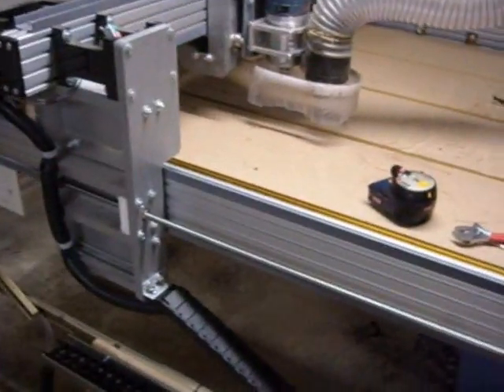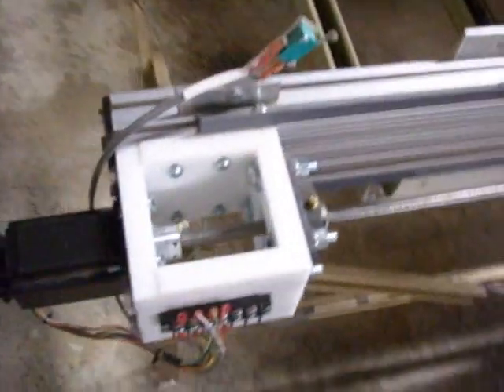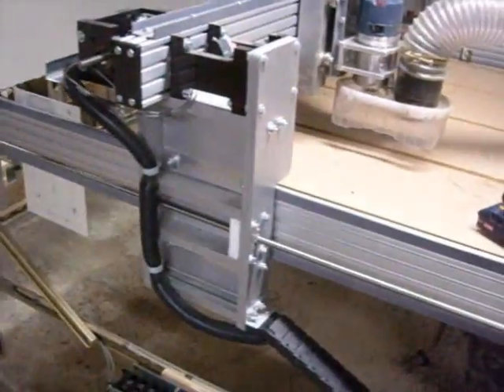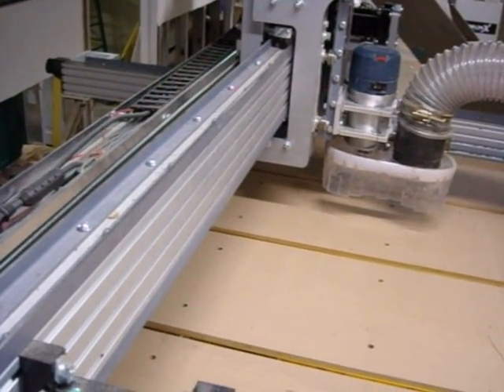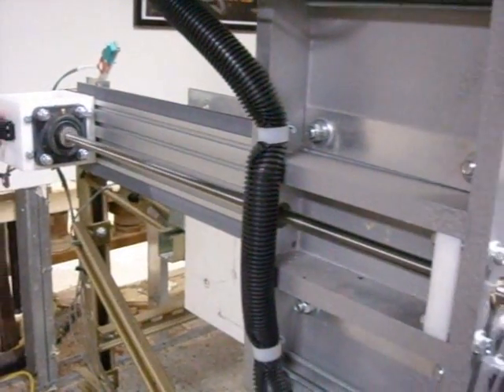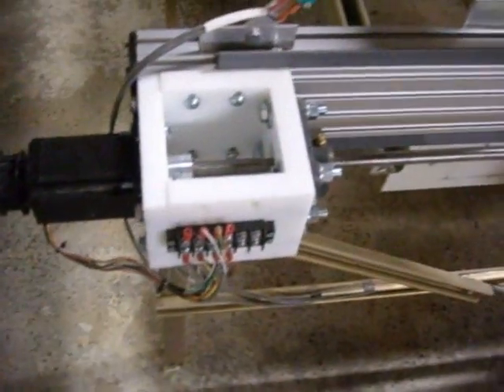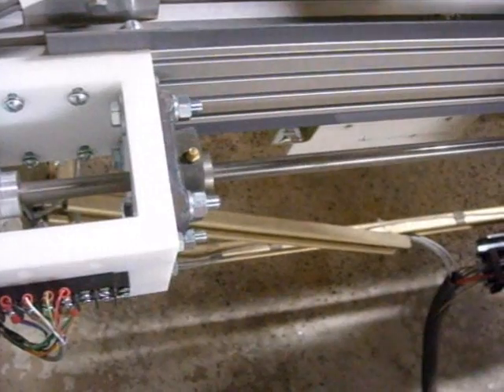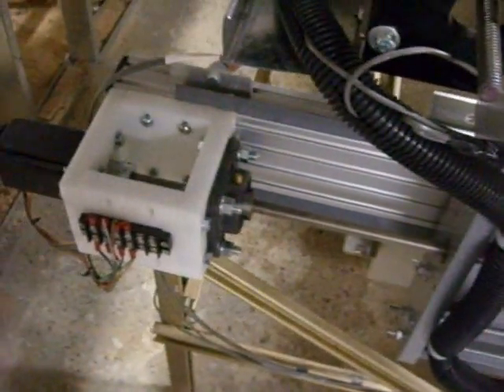New Beam Couplers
Testing the new aluminum couplers